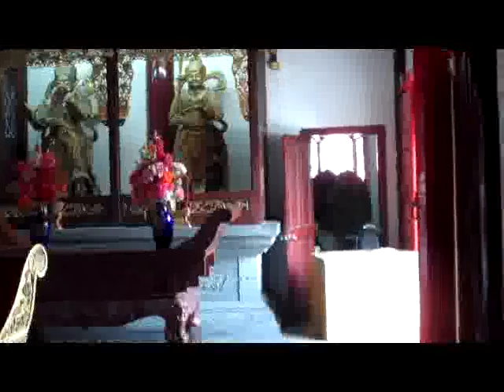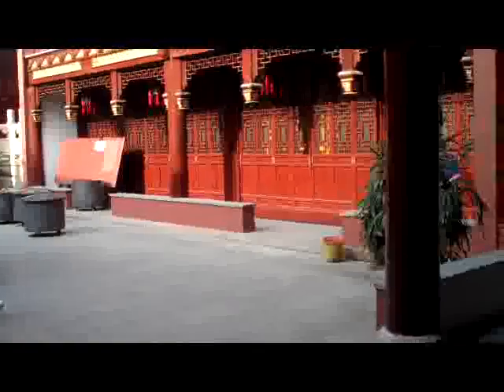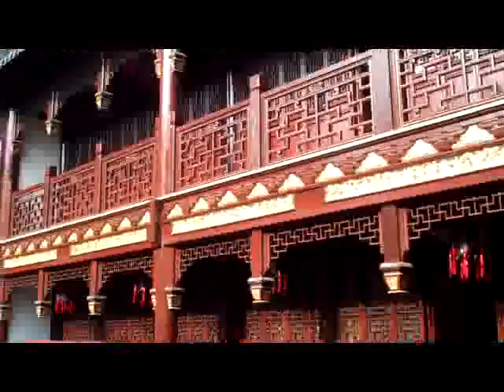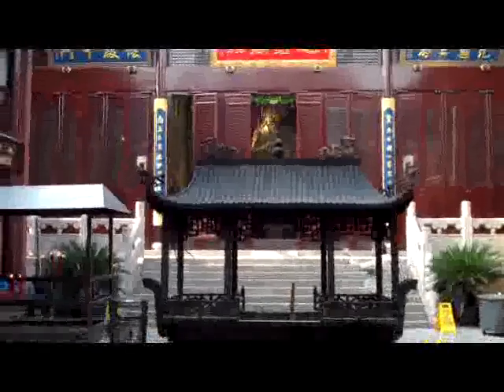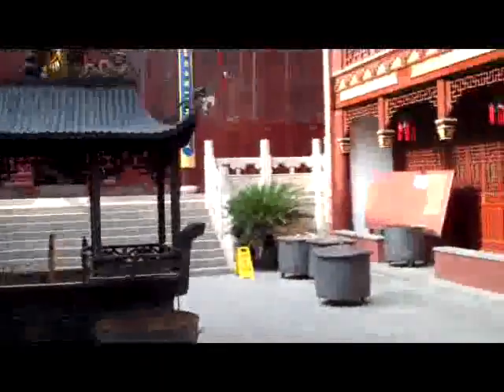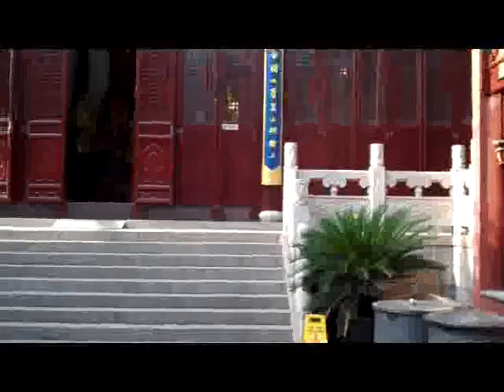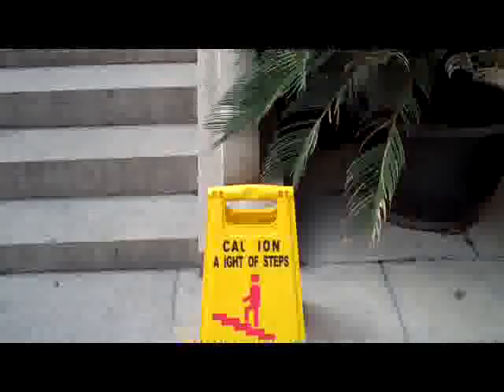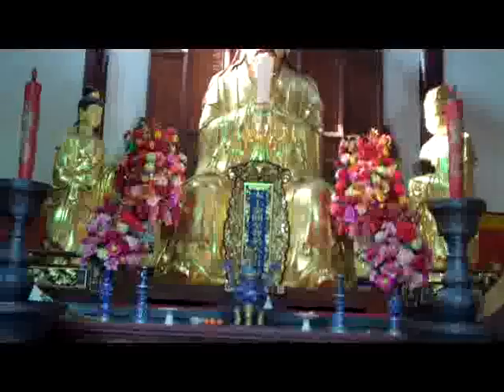White Cloud Temple - Shanghai (1 of 8)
The Coastal White Cloud Temple is a temple located in the Old Town of Shanghai at 239 Dajing Lu. Also referred to as Baiyun Temple of Shanghai (correct me if I'm wrong because my knowledge of Daoist history is a little light), this temple brought with it some of the ancient Daoist scriptures that date back to the Ming Dynasty (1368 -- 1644). The actual scriptures are now stored in the Shanghai Library. The other temple known to hold the Daoist scriptures is the larger temple in Beijing known by the same name. This particular temple was built in 1863 and then later moved to its current location. It is also known for its large statue of Yùhuáng Dàdì (Jade Emperor) who is seated between two walls with a large number of other deities, each with their own specialties.

It is easily identifiable by its red color and more traditional looking architecture that stands out in its current location (you can't miss it). Admission is 5 yuan.